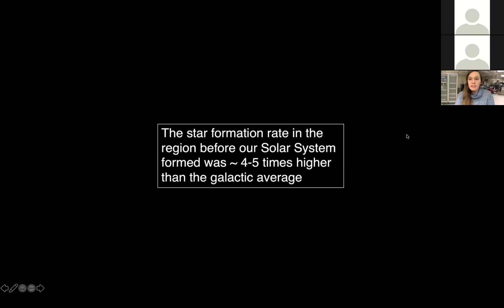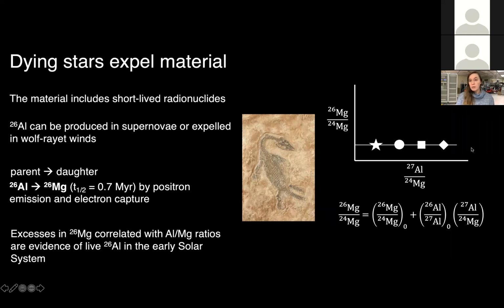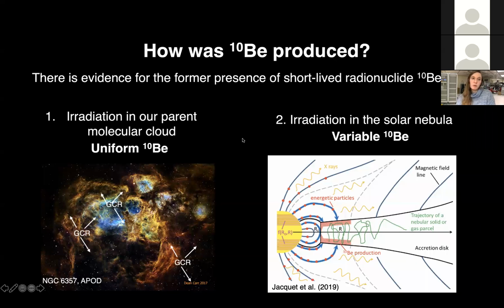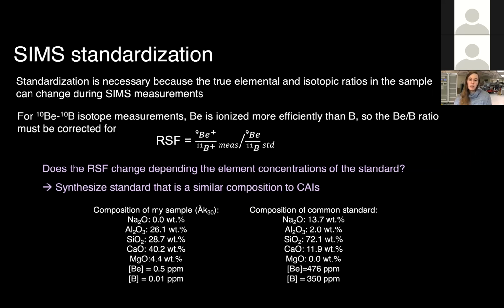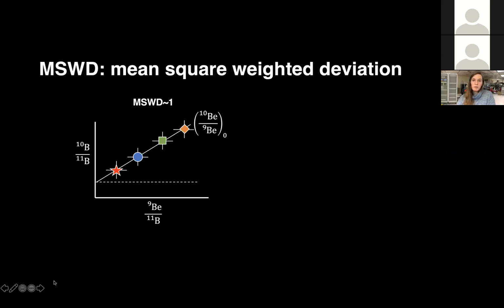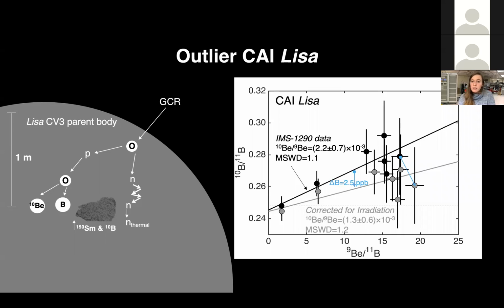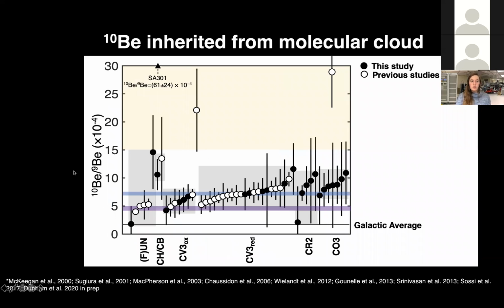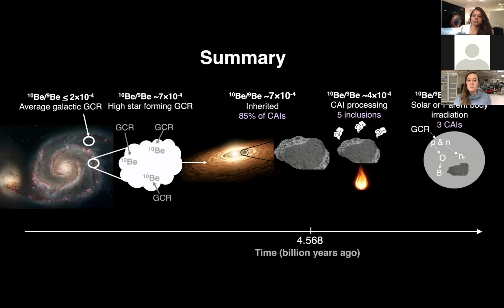Meteoritic Implications for the Galactic Environment of Solar System Formation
Presented by Dr. Emilie Dunham, UCLA.

The nature of the galactic environment in which our Sun and Solar System formed remains a mystery – did our Sun form in an active region of star formation, or in a quiescent part of the galaxy? The rate of star formation when and where the Sun formed is difficult to constrain using astronomical observations. I will present how we determined a precise star formation rate ~4.5 billion years ago in the vicinity of our nascent Solar System using a short-lived radionuclide (10Be) in ancient meteorite inclusions. We find that the majority of inclusions from a variety of chondrite types (CV3, CO3, CR2, and CH/CB) record a uniform initial 10Be/9Be = 7 × 10−4. These results indicate that our Sun likely formed in an active star forming region, such as a galactic spiral arm, with ~6–7 times higher star formation rate than at present.